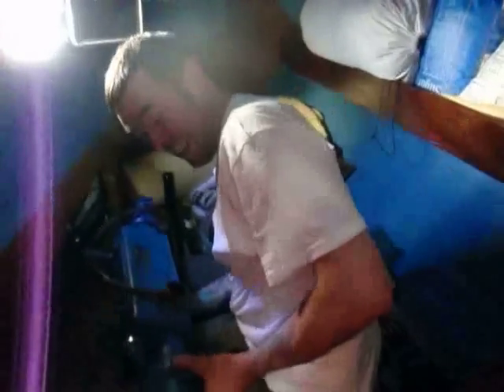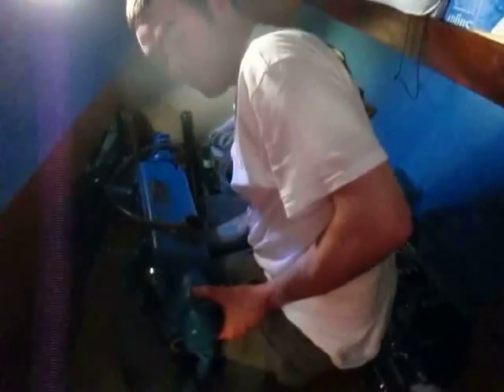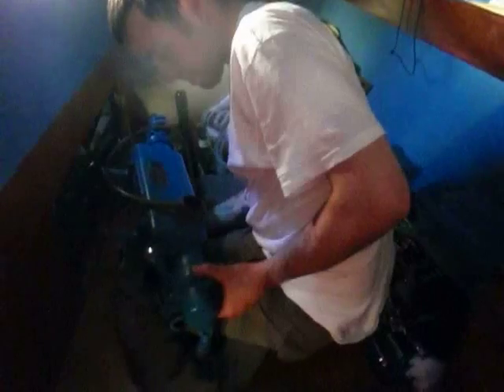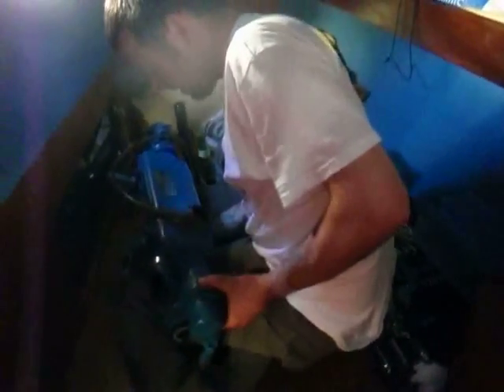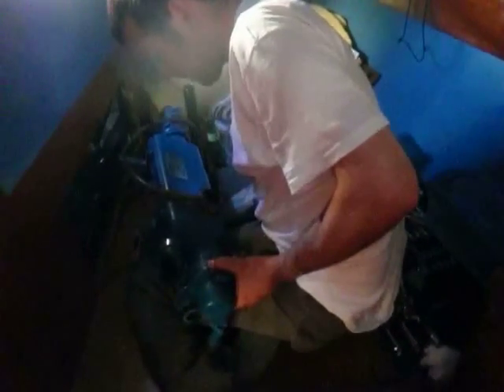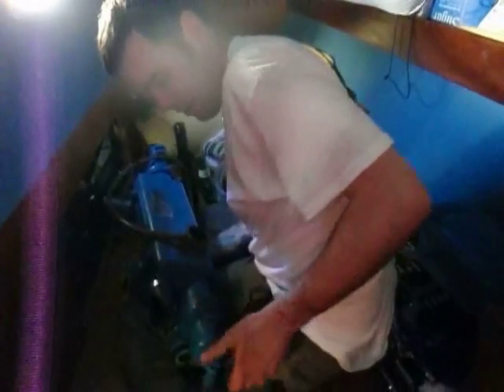Working on the Perkins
Stu gets down and dirty with our Perkins 4-108 diesel engine.